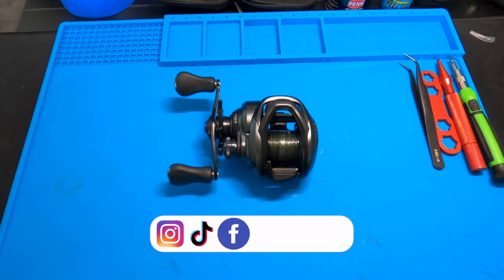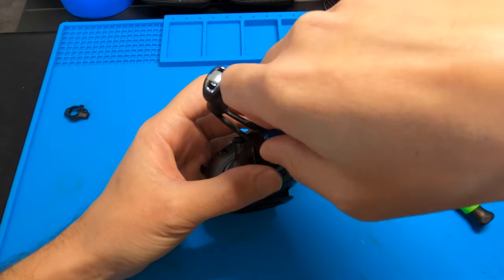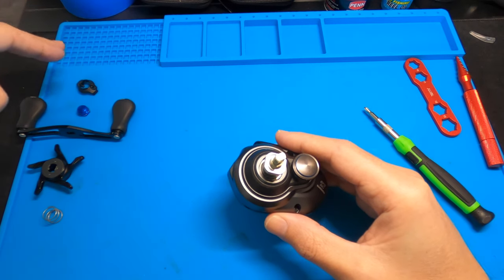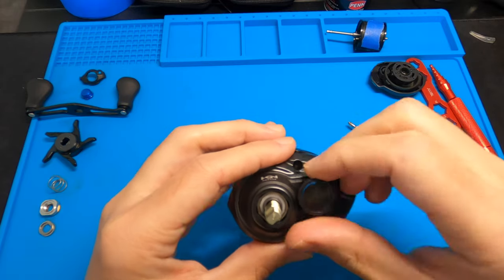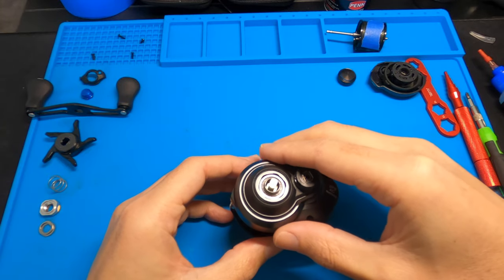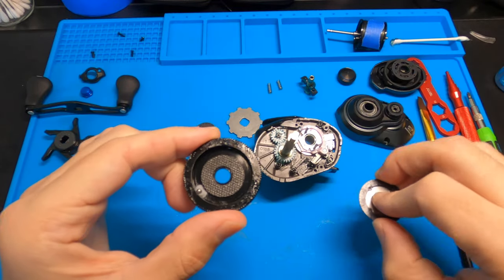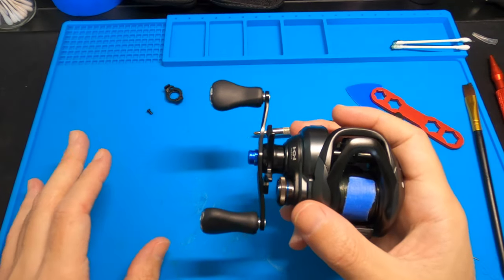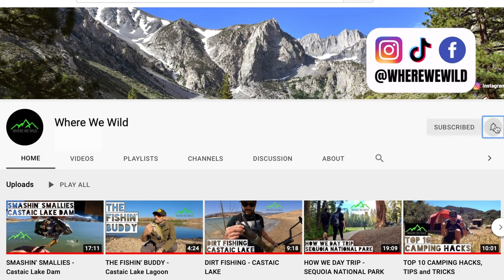SHIMANO SLX BFS - Take Apart & Reel Maintenance - in ENGLISH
In this video I take apart the Shimano SLX BFS 151XG casting reel, and show how to do some reel maintenance on it. If you have any questions feel free to  hit me up in the comments! hope it helps you out!

TOOLS USED IN THIS VIDEO:
Precision Screwdriver Kits:
Mako Precision Screwdriver Bit Set (67-Pieces)
Other options:

Large Silicone Repair Mat

14-Piece Essential Metric Combination Wrench Set

Air Blower Dust Blaster

Paint Brushes

PENN Reel Grease

Cal's Star Drag Grease

Lucas Oil Fishing Reel Oil 1oz